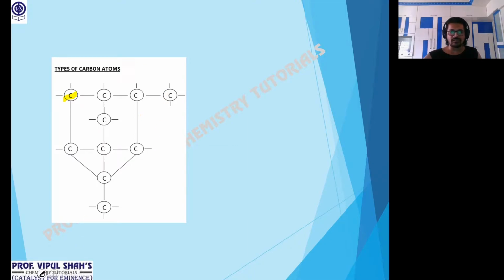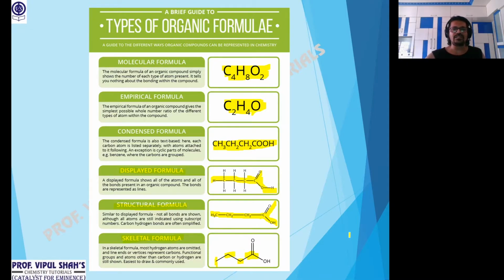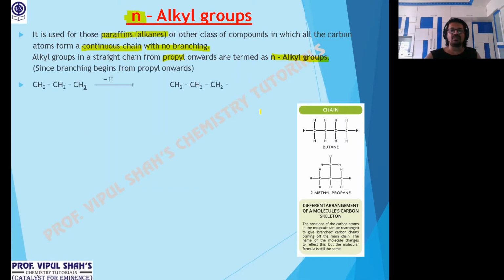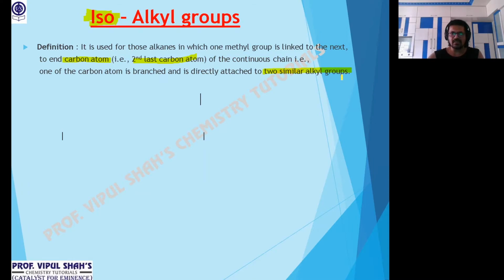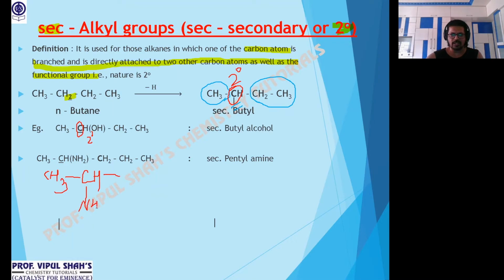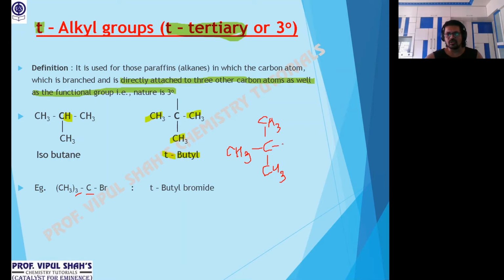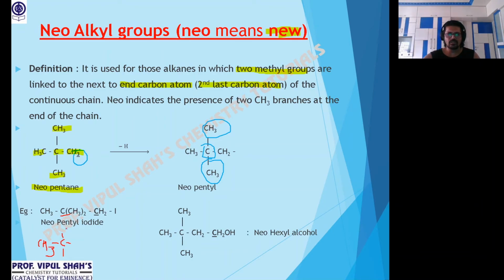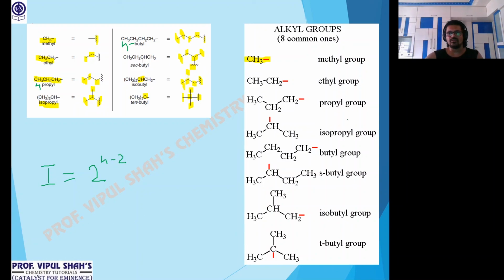Nomenclature 3 Alkyl groups